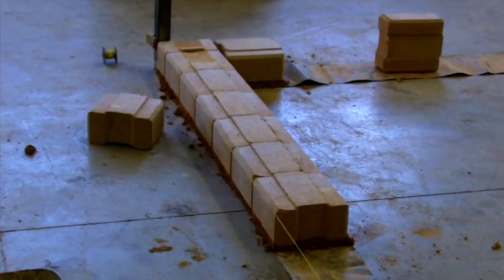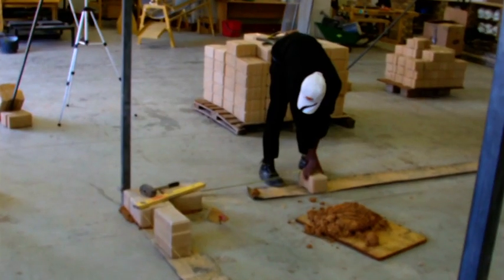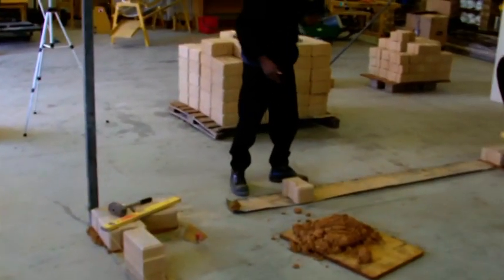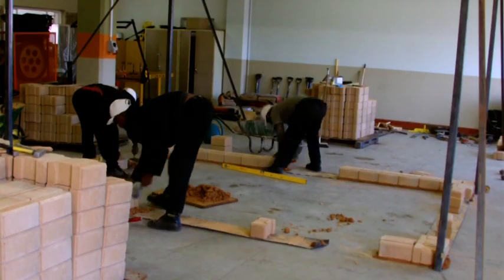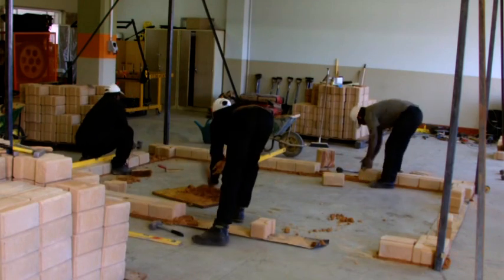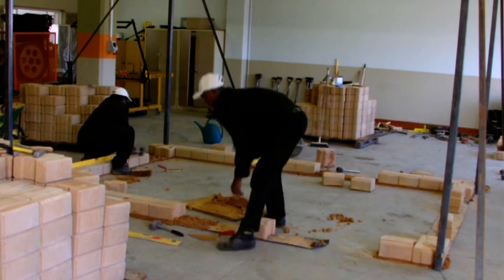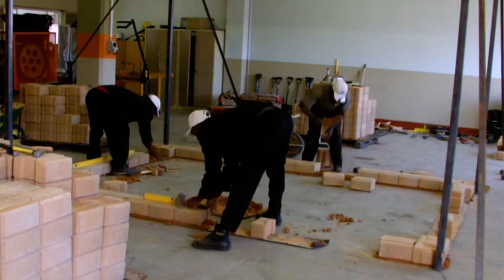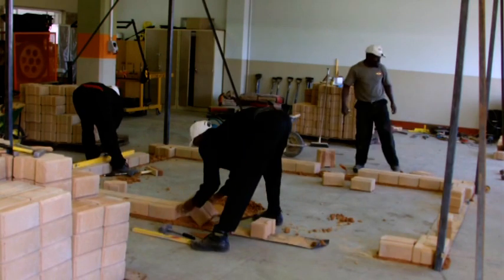How to Level Hydraform Interlocking Blocks on Foundation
Learn how to level Hydraform blocks on the first level

*About Us*
Hydraform has been in operation since 1988 and have developed a range of machines that offer a full turnkey functionality.

We offer flagship block-making machines, as well as equipment that produces various types of pavers, rooftiles, soil-sifting rotary screen machines. We operate and sell machines across Africa and around the world. Our machines are used to build homes, facilities, universities, schools, churches, museums and many other developments.